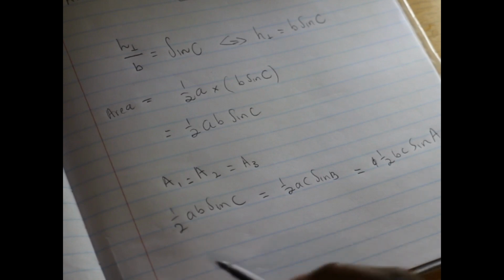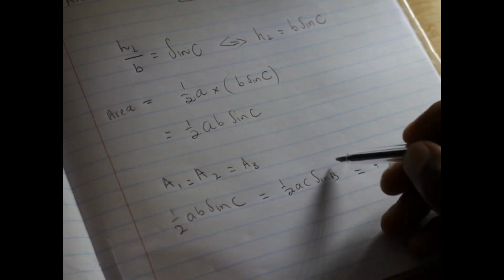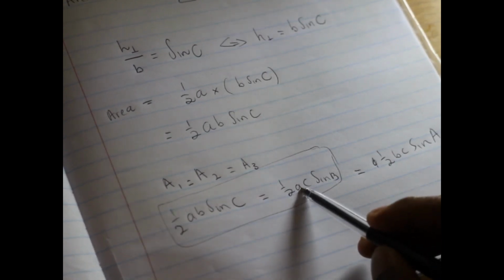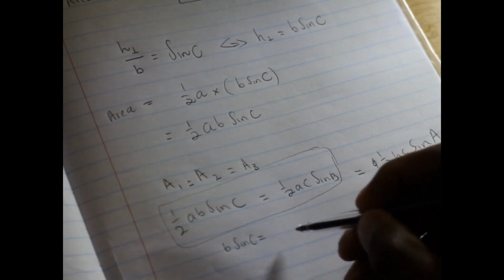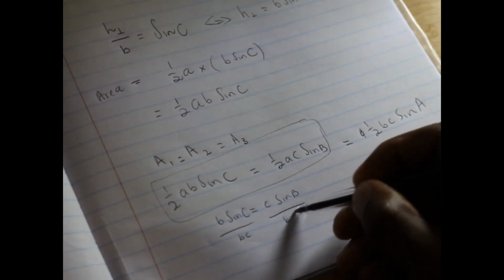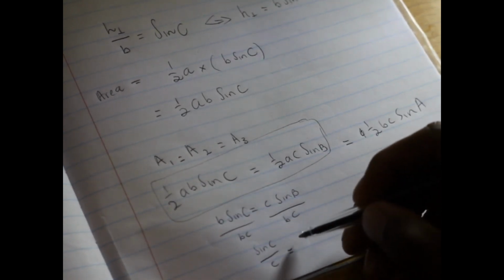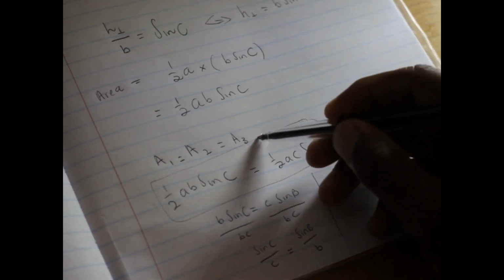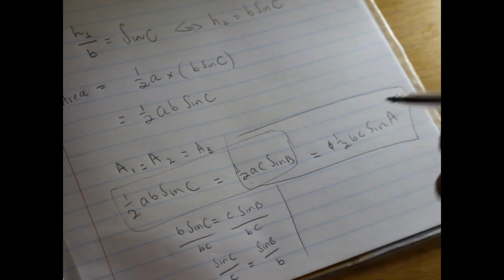Proof for Sine, Cosine & Area Rule I